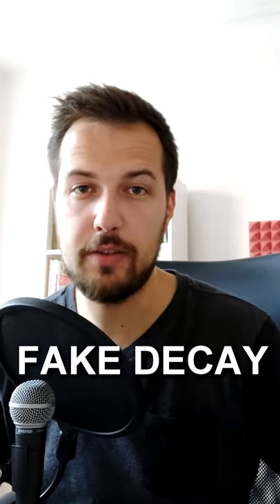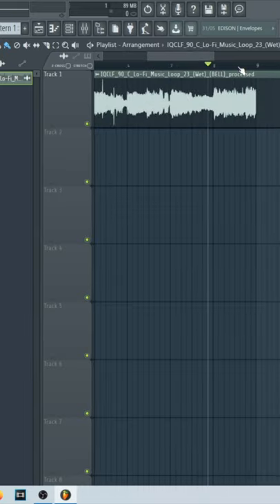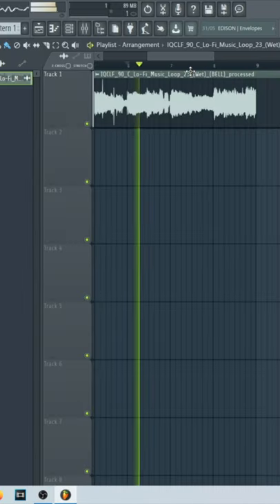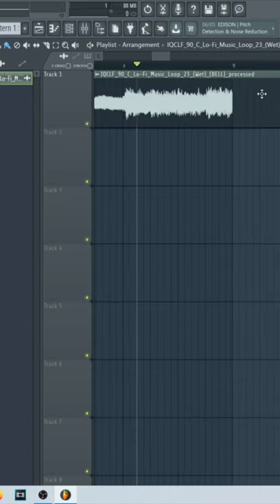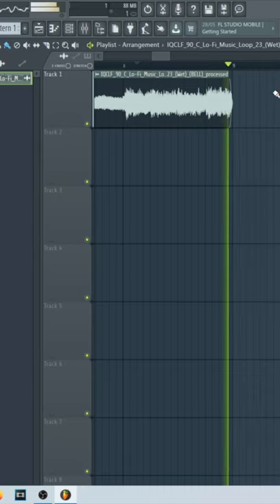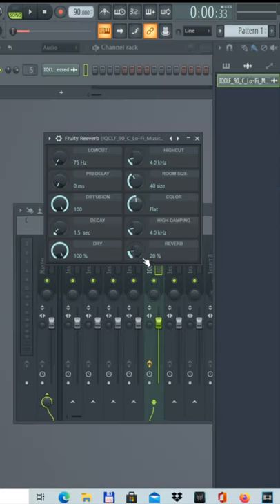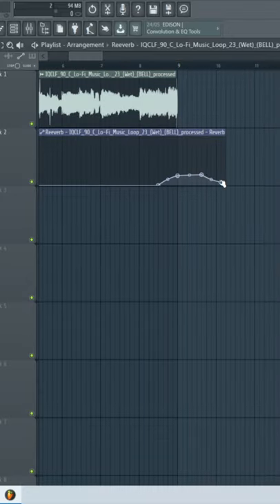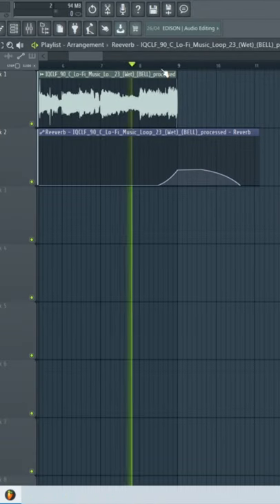Fake Decay Effect You Never Knew You Needed - FL Studio 20 Tutorial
In this short music production video we are going to take a look how to create a fake decay for your loops. And also delete that annoying pop sound at the end of the loop. Sometimes they end abruptly and you want to add this release to it. This is how to do that.